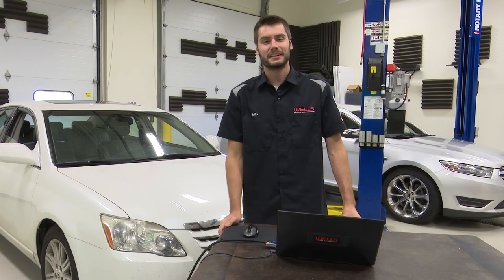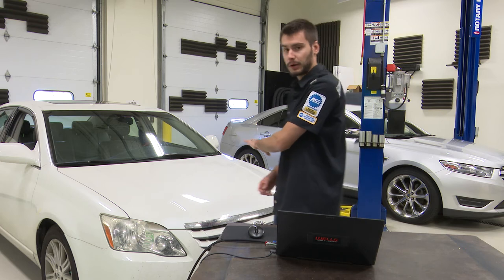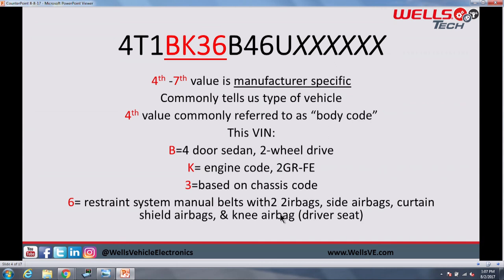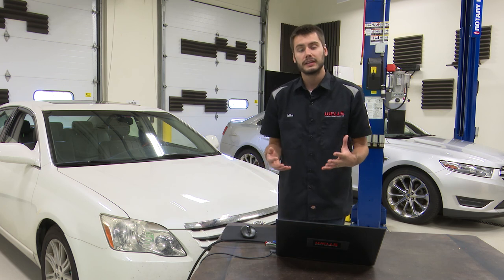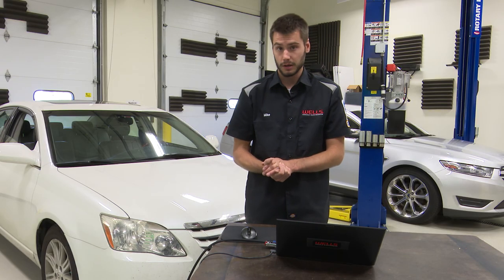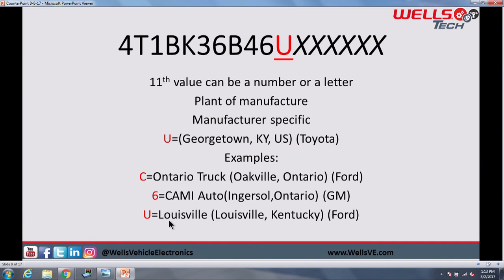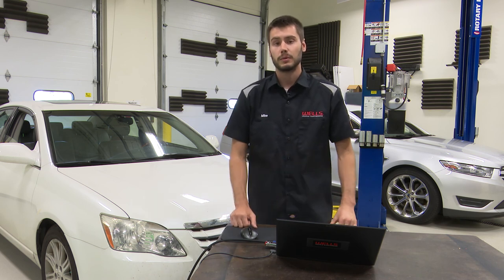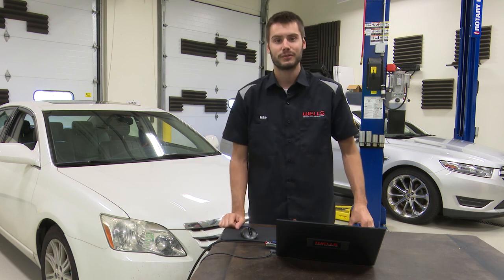Wells CounterPoint EP. 28 - VIN Decoding, What do Those 17 Digits Mean?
Did you know your VIN number contains tons of information? Those 17 digits all mean something, check out this video to see what each means!